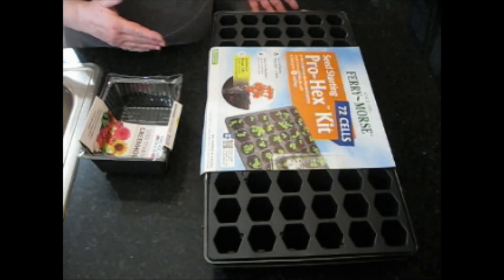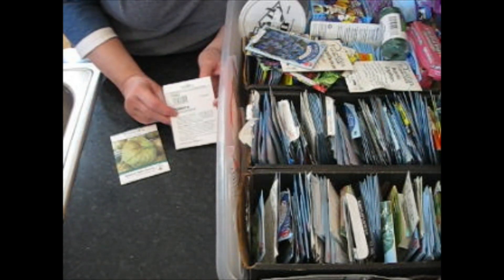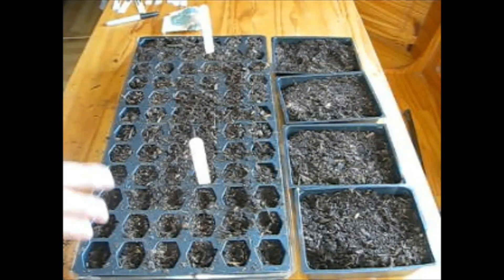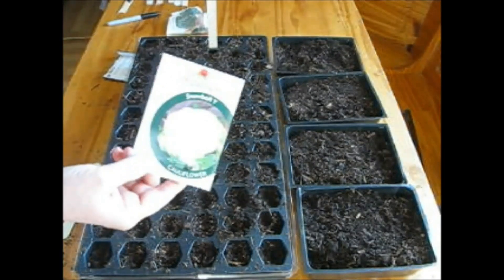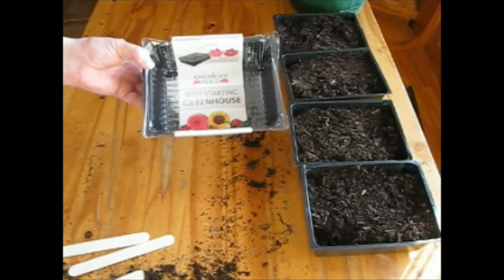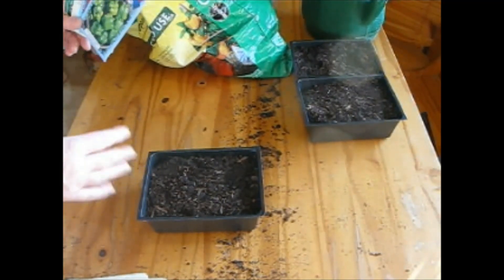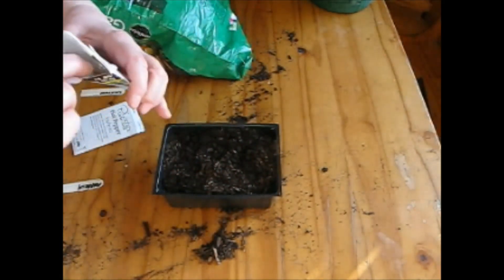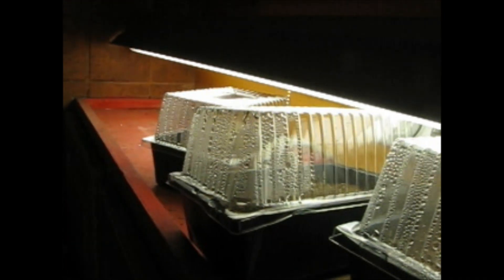How to Plant Broccoli, Cauliflower, Peppers, Celery, Tomatoes, and More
It's time to plant your Brassicas, Solanums, and Celery family plants
(Broccoli, Cauliflower, Peppers, Celery, Tomatoes, and More)